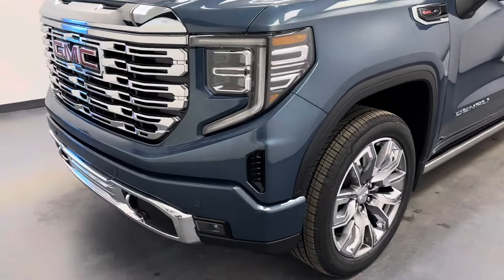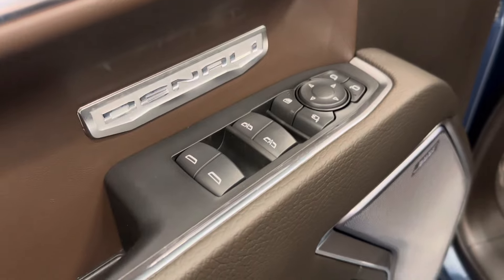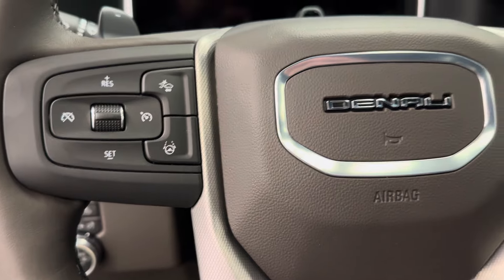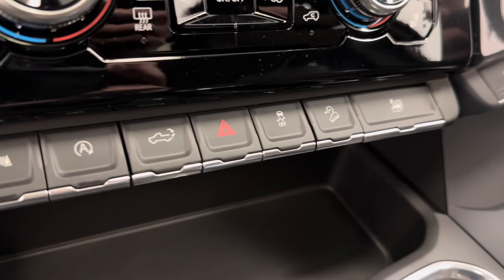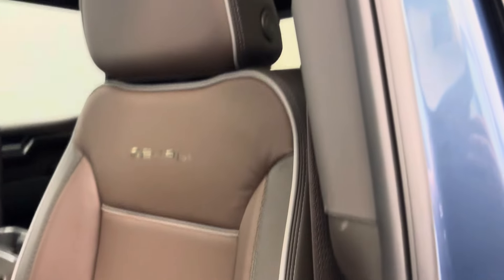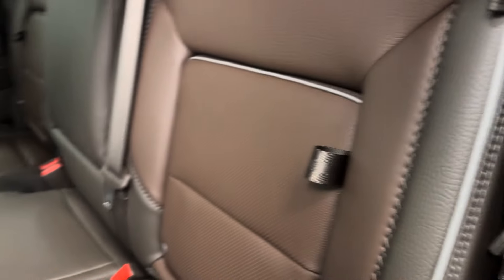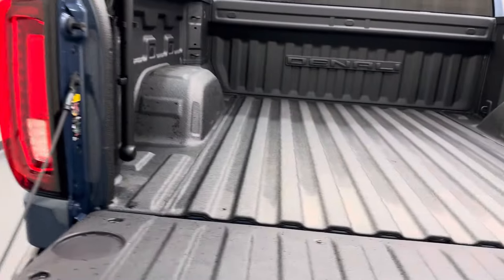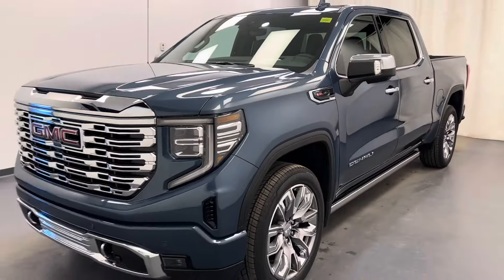2024 GMC Sierra 1500 Denali || 257230